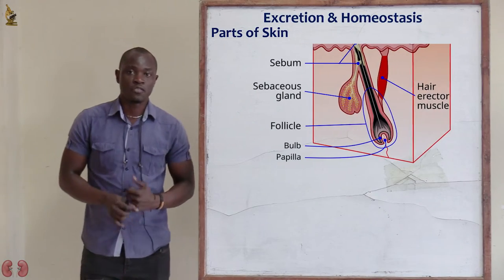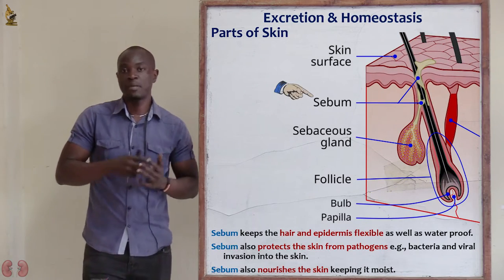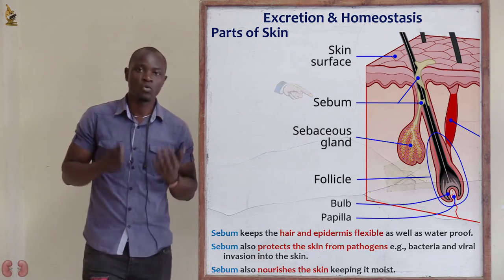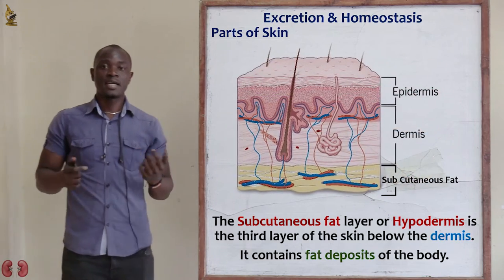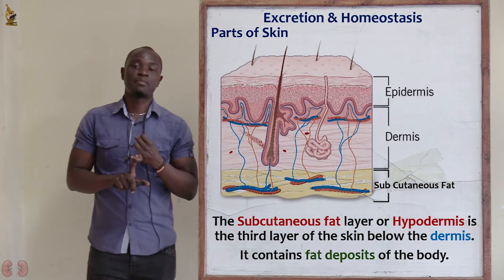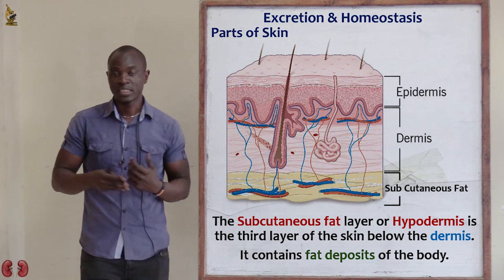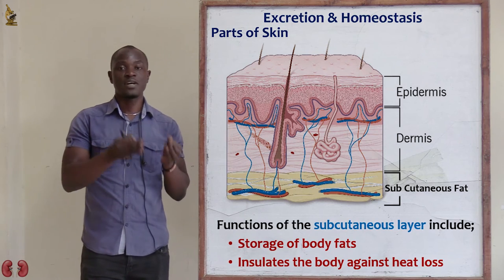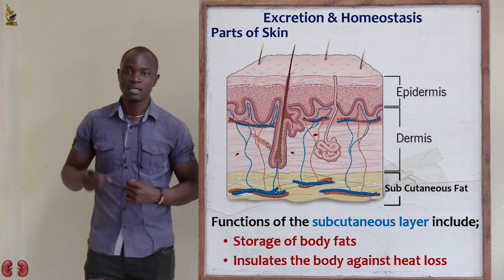26. Sebaceous Gland and Subcutaneous Fat Layer Biology Form 2